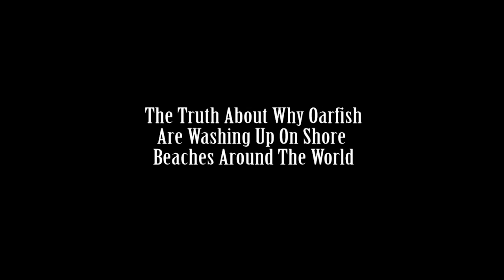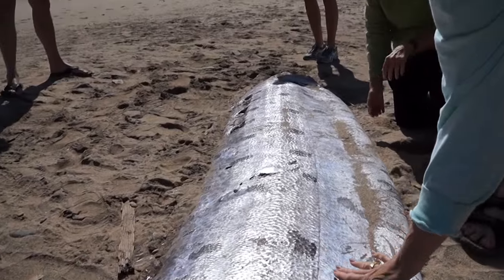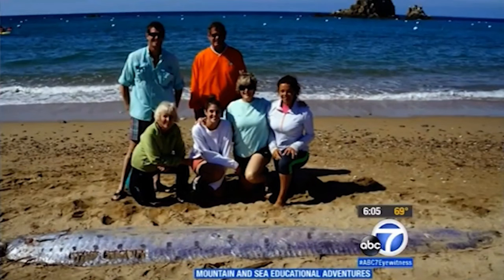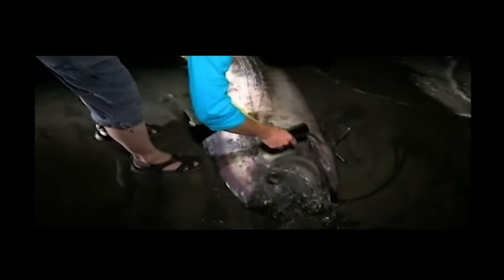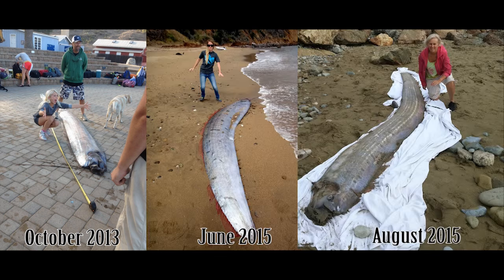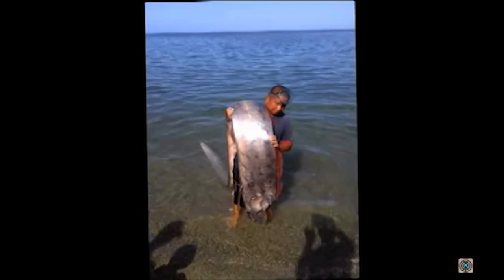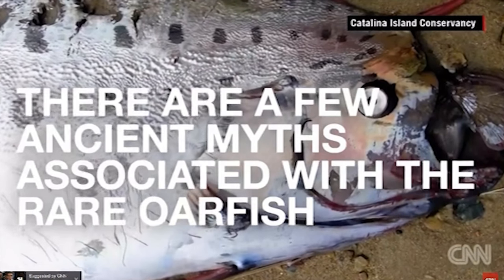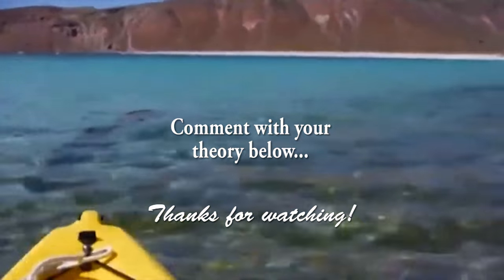Why Are Deep Sea Oarfish Appearing On Beaches Around The World?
Oarfish are deep sea creatures that very rarely come to the surface, and are usually found in waters more than 1,000 meters deep (3300 feet). Their elongated body makes them the largest bony fish in the world, with a very unique dorsal fin, which though short, spans the entire length of its body and gives the oarfish a very colorful addition to its already unique appearance.
Giant oarfish can get up to 11 meters (36 feet long), though there is a lot of debate and conjecture regarding the true length of this rare and difficult to study species of deep water fish.
During Mountain and Sea Adventures outdoor education program on Catalina Island, the students and staff spotted a 17-foot long oarfish, which had just recently washed up on shore the sandy beach near by the marine science camp.
[interview with students]